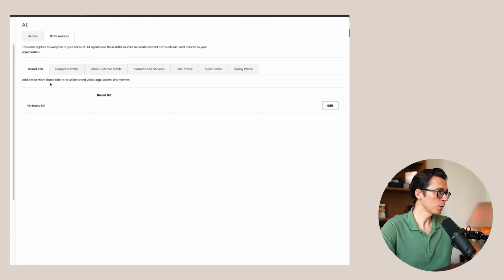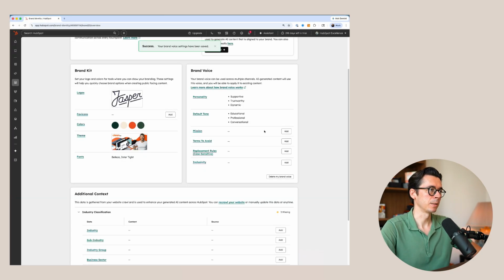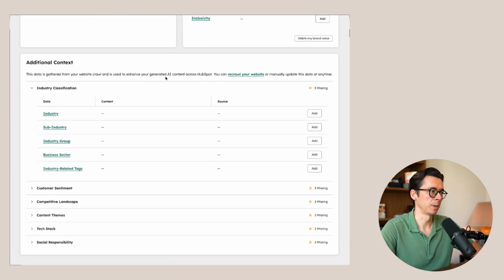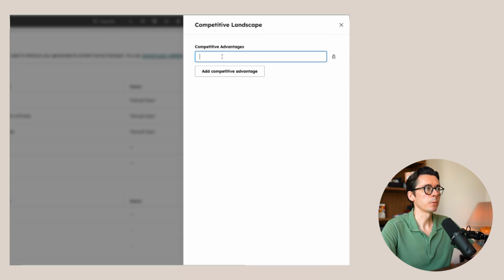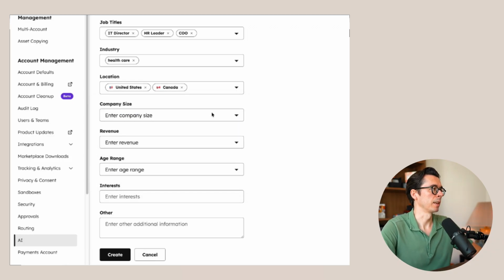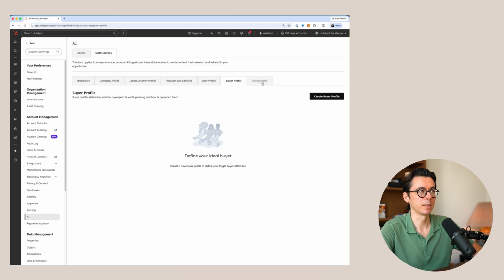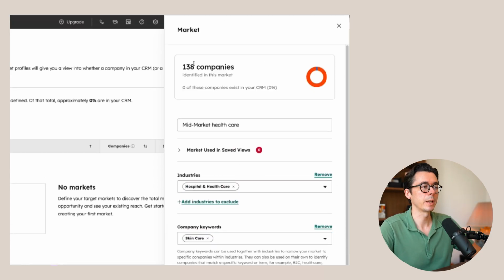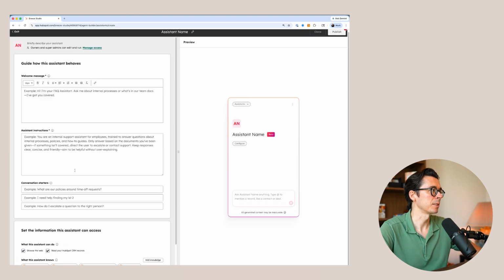Are You Making The Most Of HubSpot’s AI? | HubSpot AI for Beginners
In this video I will take you through the setting up of HubSpot's AI system. By providing all of the necessary data about your business, you will super-charge the AI, allowing it to automate and speed up a bunch of processes.

Timestamps:
00:00 Intro
00:40 Set up your Brand Kit & Brand Voice
04:17 Additional Data
05:55 Channel Optimization
06:19 Data Sources
06:40 Creating an ICP
07:56 Products & Services + User, Buyer and Selling Profile
8:52 Markets
11:10 Custom Assistants
12:16 Conclusion